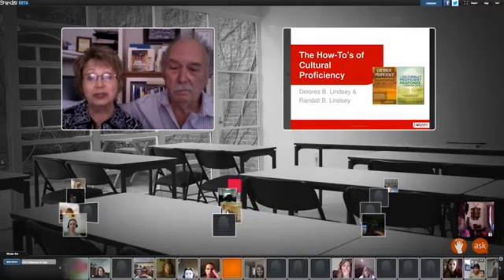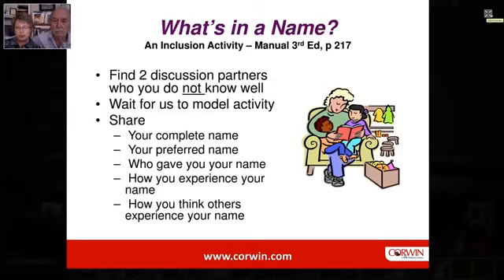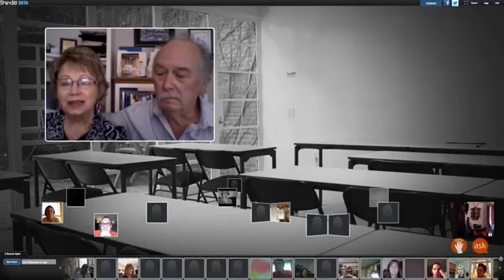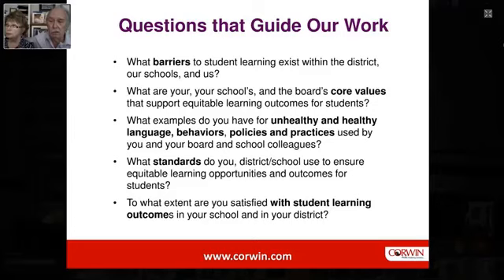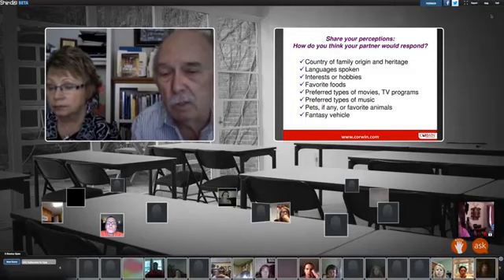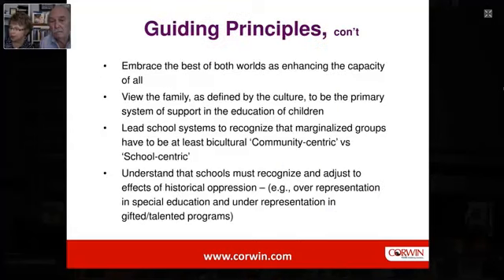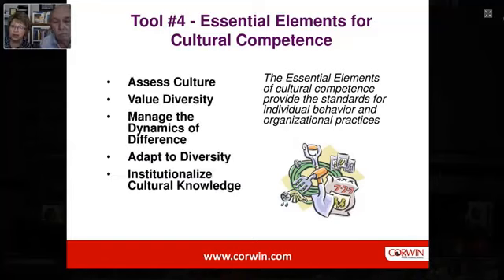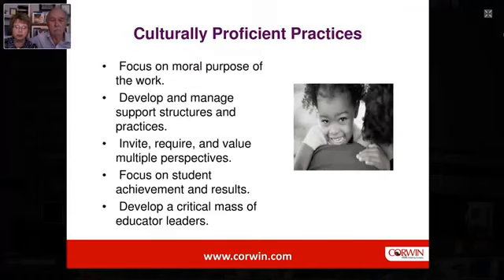EdChat Interactive with Randall & Delores Lindsey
The How-To's- Behind Cultural Proficiency with Randall and Delores Lindsey.